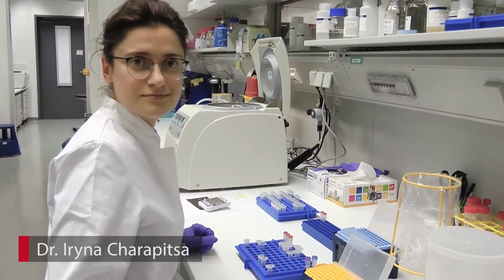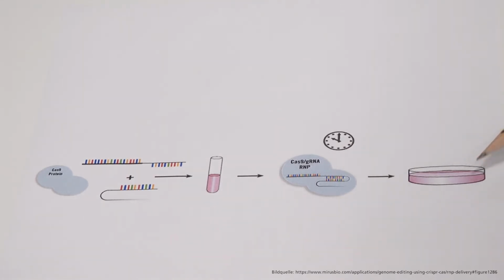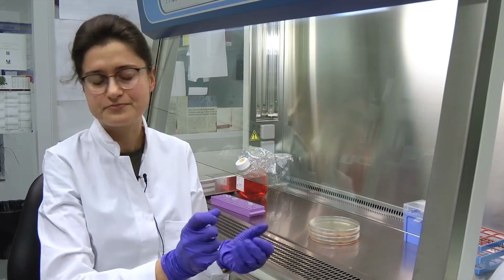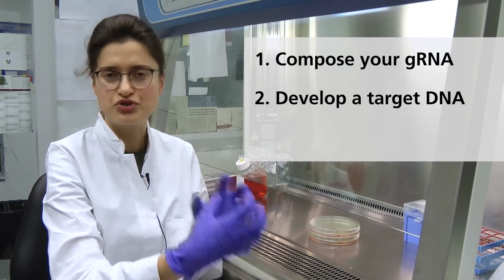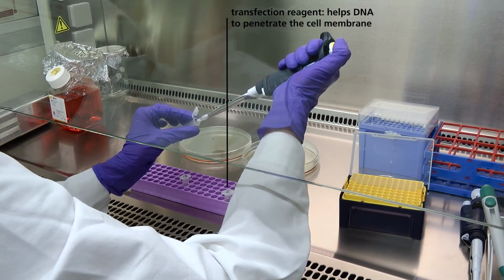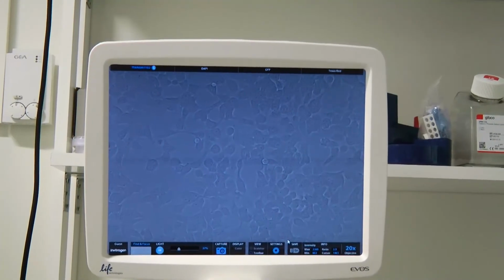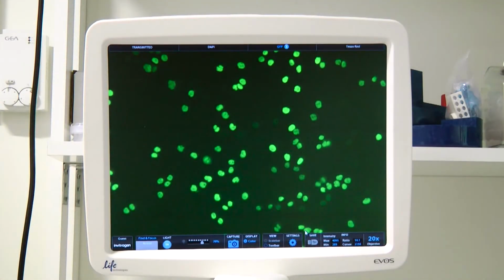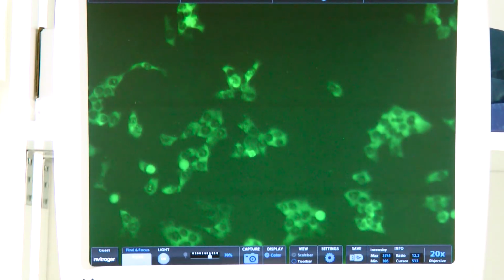CRISPR/Cas9 im Genlabor (EN)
Das Video ist Teil der Unterrichtseinheit "CRISPR/Cas9: Fluch und/oder Segen?" für die Sekundarstufe II, die in der AG Didaktik der Biologie der Johannes Gutenberg-Universität Mainz entstanden ist. Dabei zeigt Dr. Iryna Charapitsa in einem Labor des IMB Mainz das Arbeiten mit CRISPR/Cas9 und beschreibt die wichtigsten Schritte und die dafür benötigten Komponenten.

Die praxiserprobten Materialien für den Biologieunterricht sind hier kostenfrei als Download verfügbar